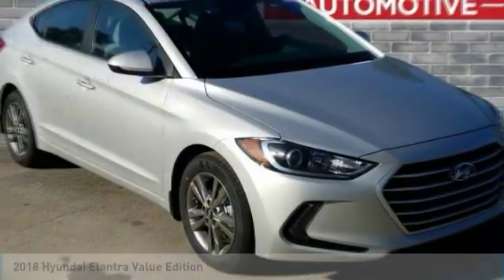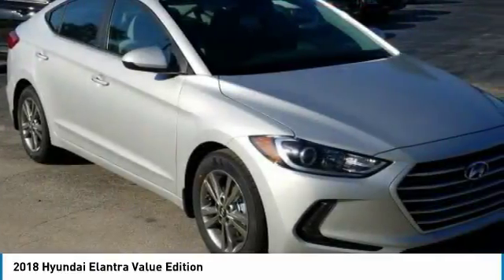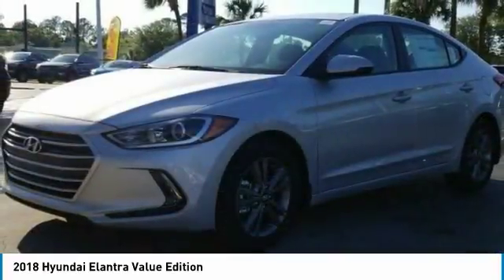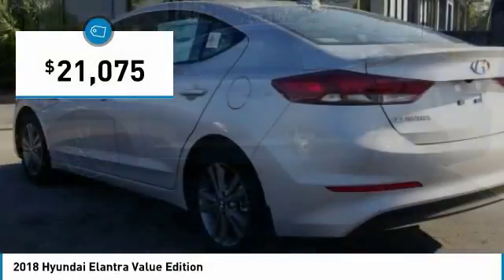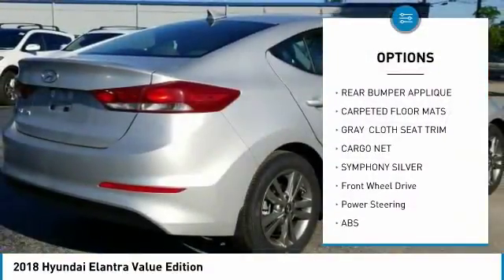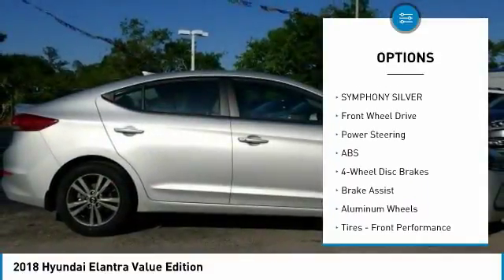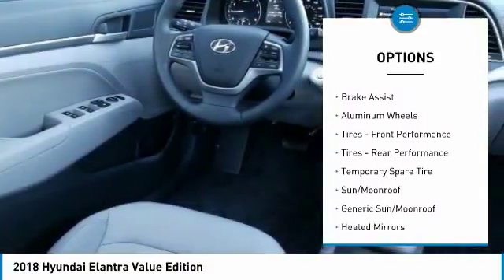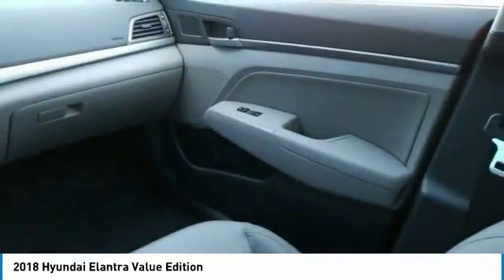2018 Hyundai Elantra Sanford FL JH343396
2018 Hyundai Elantra Value Edition

Headquarter Hyundai
3775 North US Highway 17-92

Pick up this Symphony Silver 2018 Hyundai Elantra, available today at Headquarter Hyundai. This could be the one you've been searching for.